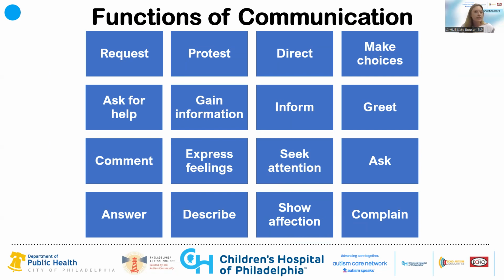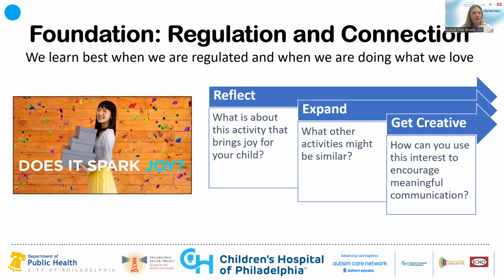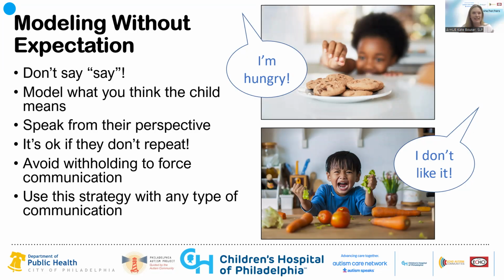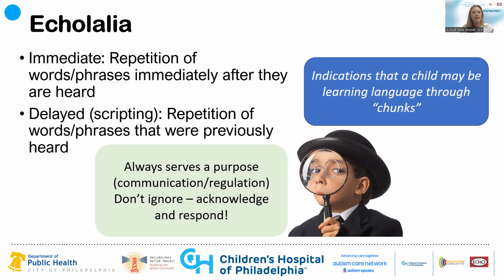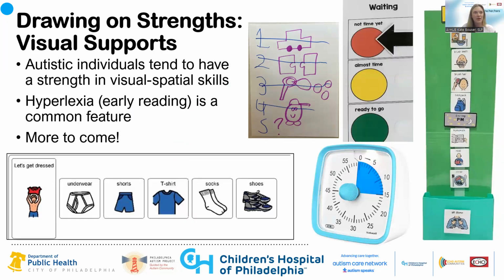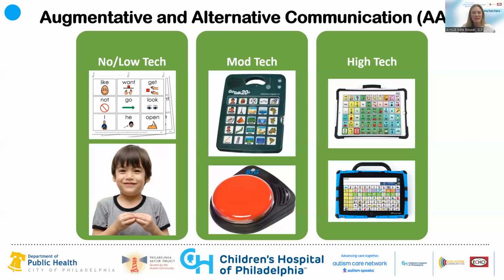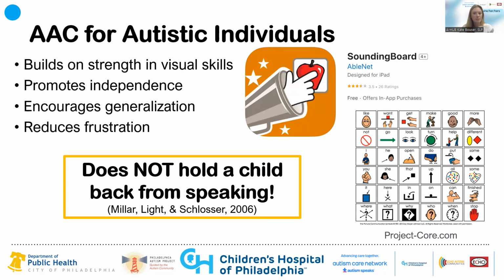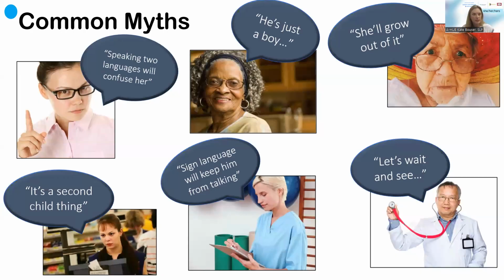ECHO Autism at CHOP Session 18: How Can I Work on Communication Now?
ECHO Autism at CHOP: While You Wait is an evidence-based virtual community that allows family members of a child awaiting an autism evaluation or access to developmental services to learn about what they can do while they wait for those appointments. Topics include: what is autism, what to expect during an autism evaluation, how to access important services (e.g. early intervention, special education), and parenting skills for children with developmental differences.

This series is designed for family members of young children who:
- Have not received a diagnosis of autism and are awaiting an autism evaluation
- Have recently been diagnosed with autism and are in the process of accessing services
- Have a developmental difference and are in the process of accessing services

Here, you can watch the educational portion of Session 18:  How Can I Work on Communication Now?